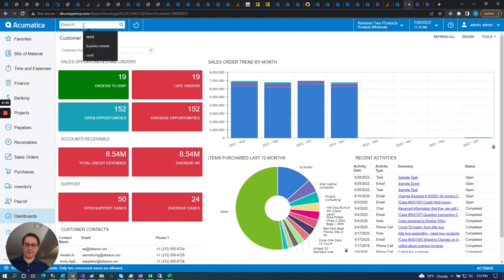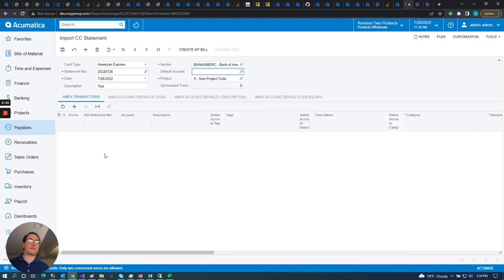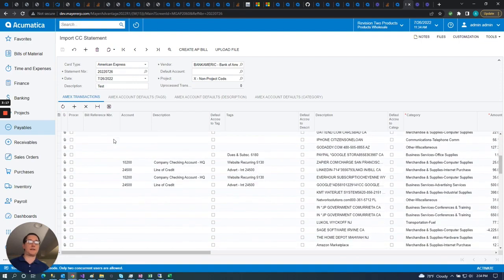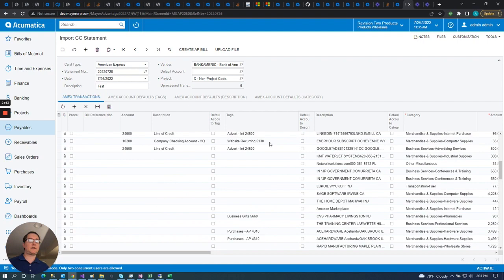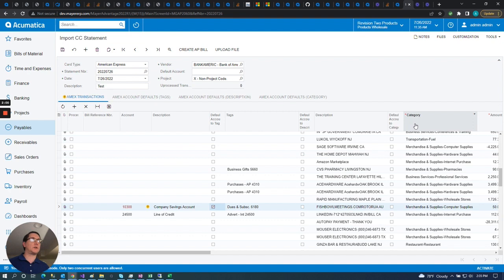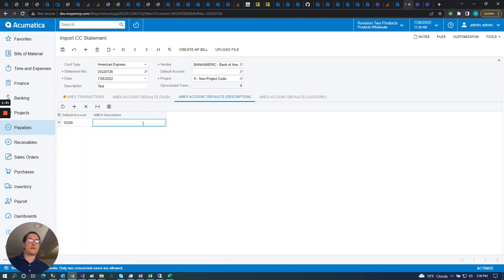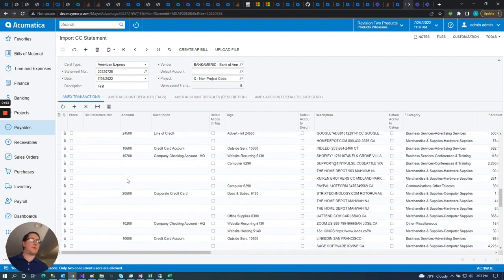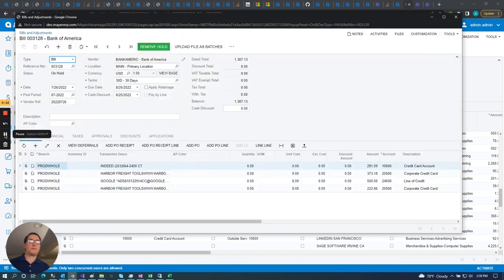Mayer Advantage Credit Card Import for Acumatica